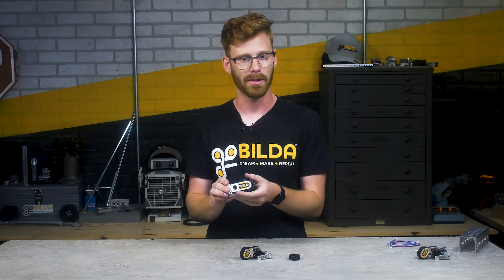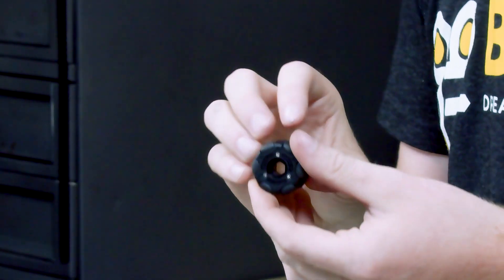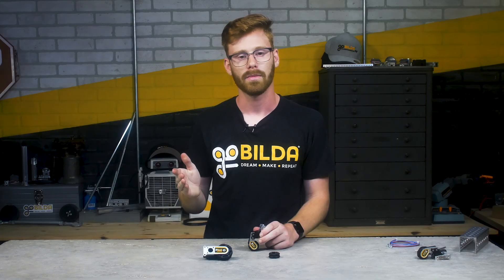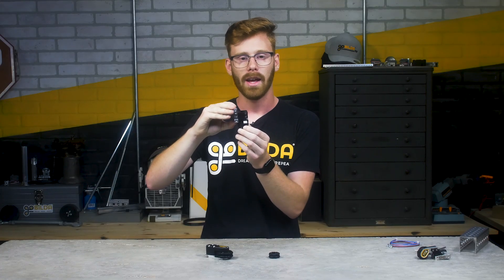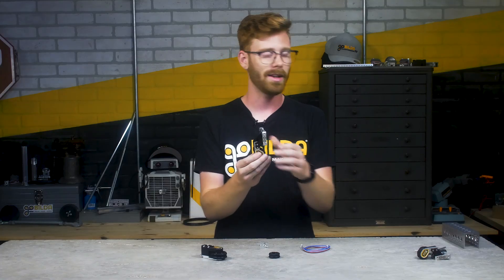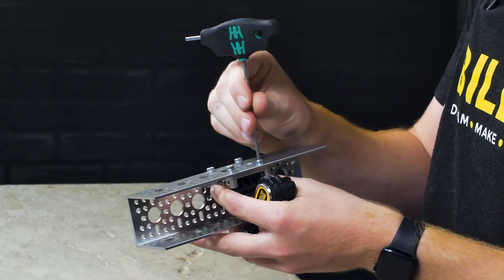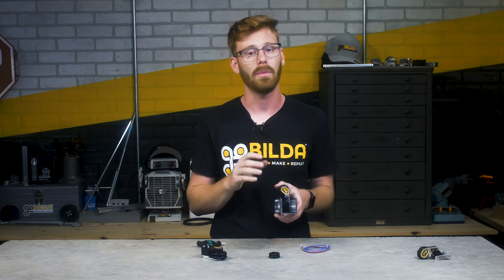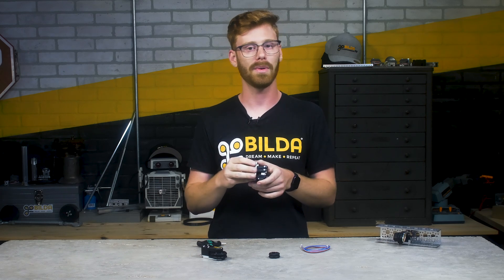4-Bar Odometry Pod Overview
The new 4-Bar Odometry Pod levels up odometry innovation. In this video, Ethan discusses its unique features.